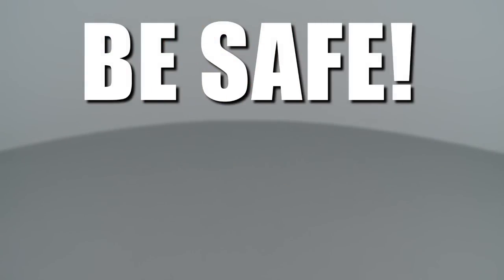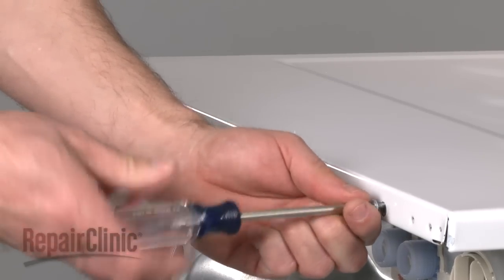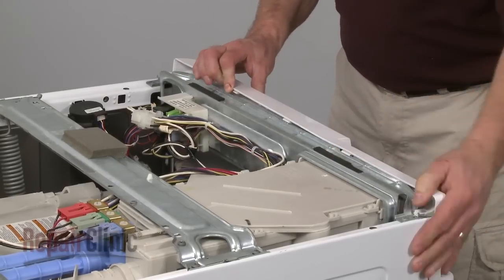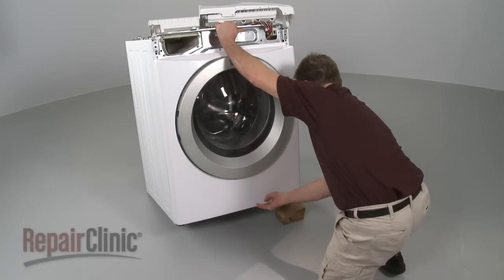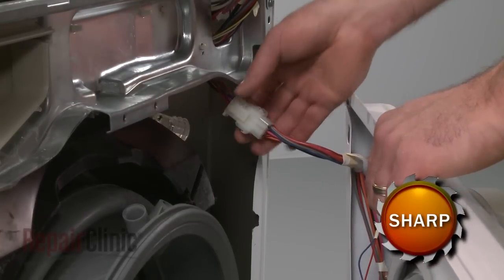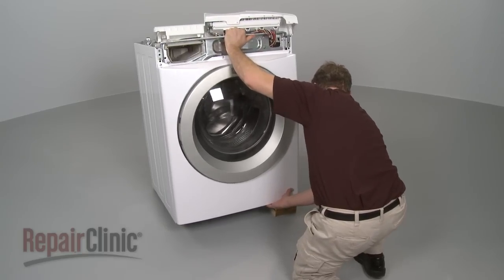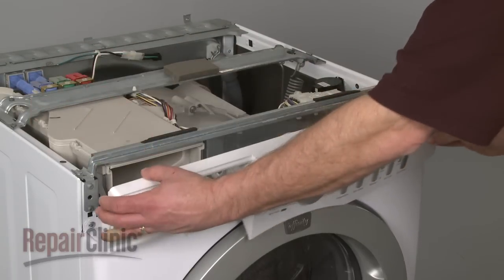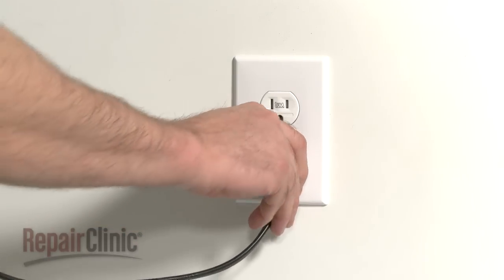Frigidaire Affinity Front-Load Washer Disassembly, Repair Help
Repairing a Frigidaire Affinity front-loading washer? This video demonstrates the proper and safe way to disassemble a washing machine and how to access parts that may need to be tested and/or replaced.

Here is a list of the most common washer problems:

Washer won't spin
Washer is making loud noise
Washer won't agitate
Washer won't drain
Washer is vibrating
Washer fills slowly
Washer leaking water
Washer won't start
Washer won't spin or agitate
Washer overflowing

Tools needed: screwdriver, needle-nose pliers

The model displayed: Frigidaire Affinity Front-Load Washer ATF7000ES0